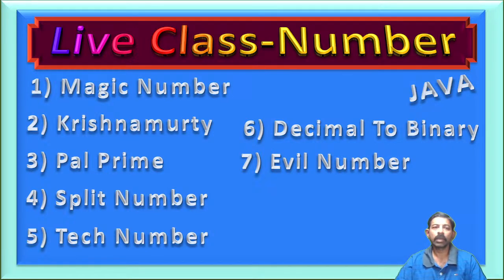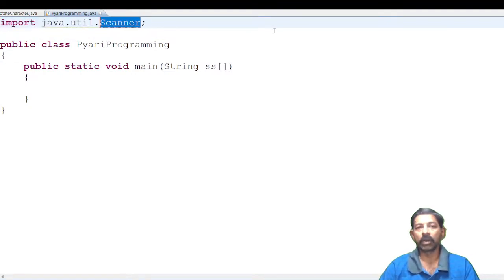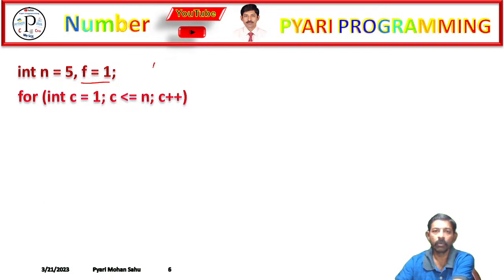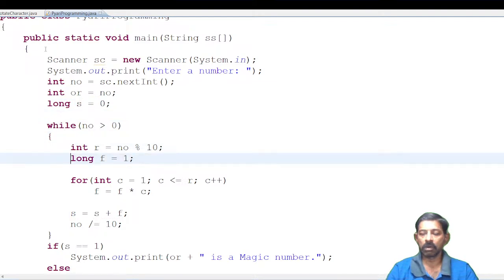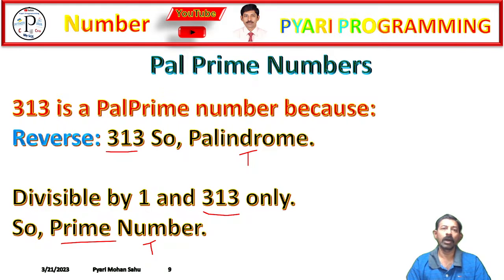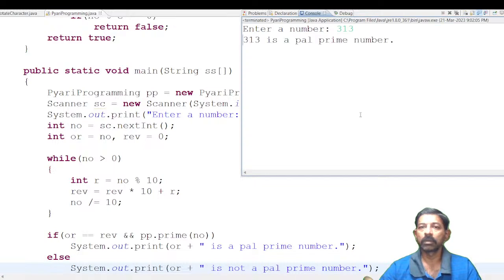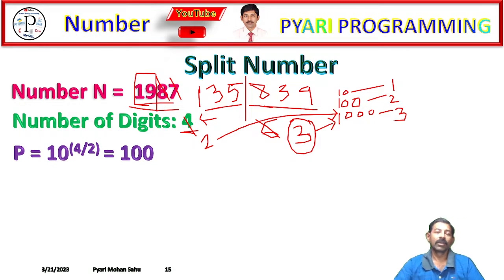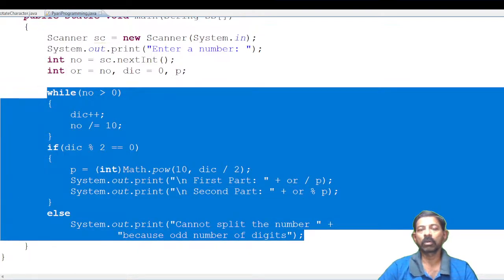Java Number Program Revision | Magic Number | Krishnamurty | Pal Prime | Split Number | Tech Number